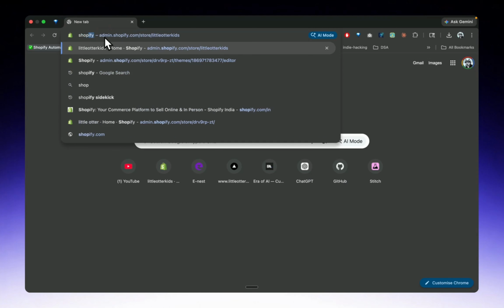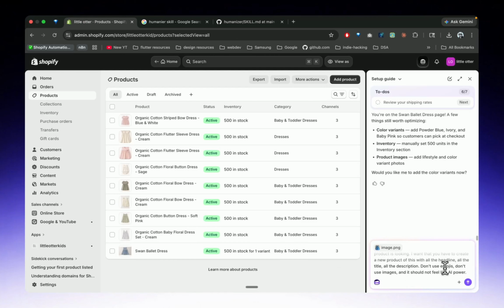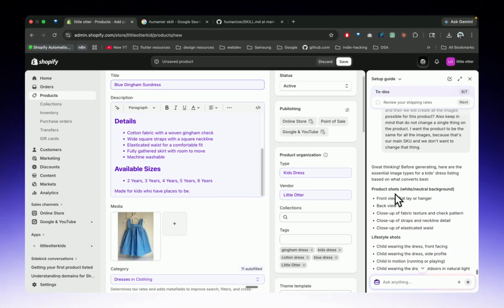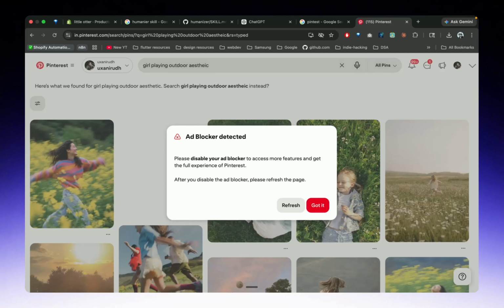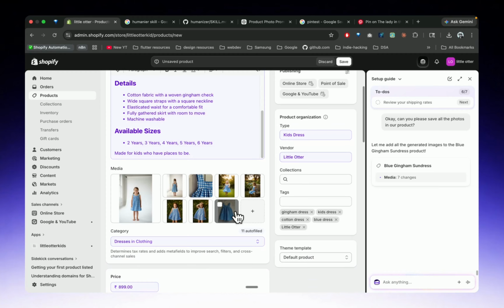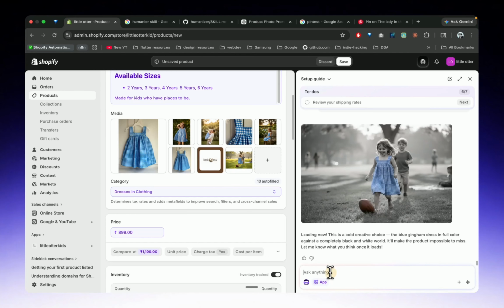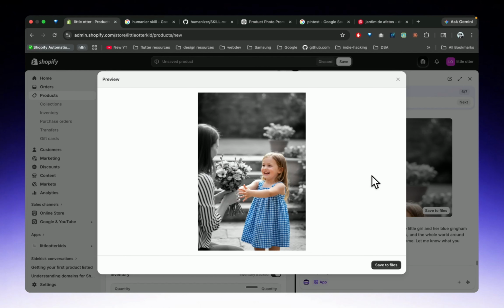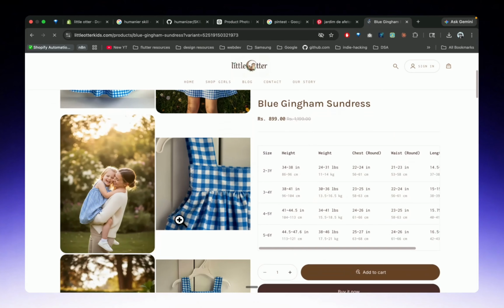E-Commerce Tutorial For Beginners 2026 ✅ How To Use Shopify Step-by-Step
In this video, I walk you through how to create a complete product listing using AI from scratch.

We start by adding a product, then use AI to generate high-quality descriptions, headlines, and positioning without making it sound robotic. After that, we go deeper into generating professional product images including different angles, lifestyle shots, and conversion-focused visuals.

You will also learn how to:

* Use AI to understand your product automatically
* Generate natural and human-like product descriptions
* Create multiple product image types that actually help sales
* Use reference images to improve realism
* Refine prompts to make images feel less “AI-generated”
* Build a repeatable workflow using skills and prompts

This is not just about tools. It’s about how you think, prompt, and guide AI to get results that actually work.

If you’re running an eCommerce store or planning to start one, this will save you hours of manual work.
00:00 Full Workflow Overview
01:00 AI Product Content + Image Strategy
05:00 Making Images Real & High-Converting
10:30 Final Listing & Wrap Up